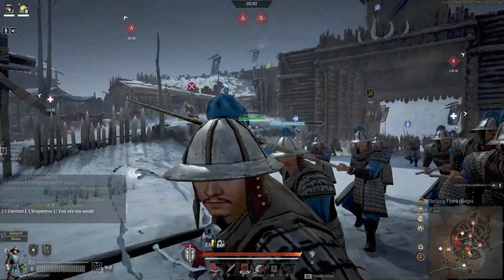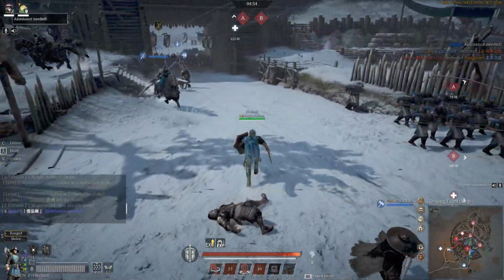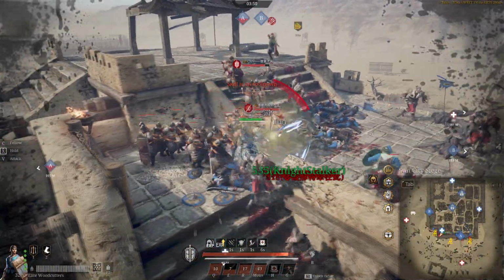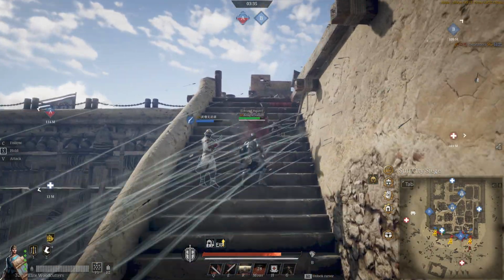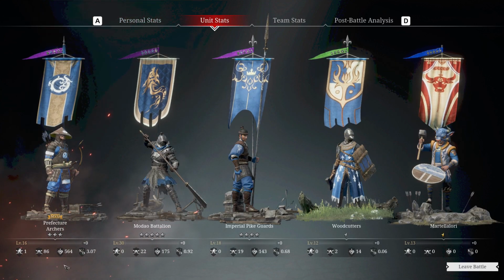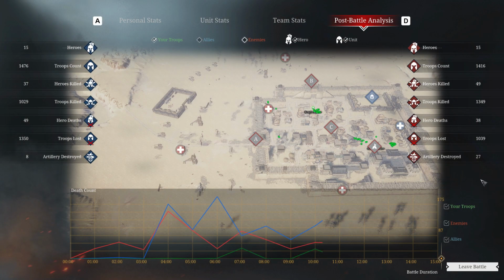Conqueror's Blade - Guided Gameplay - Just ONE Second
Sometimes, just a single second can make all the difference in this game... come find out what happened :D

Ohten Empire recruiting on LA server: Discord Kateful#5072 or hit us up in game, house ID number: 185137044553

When purchasing packs from the My.Games store, use code: "knightstalker" to get your special CC starter packs and unit attire kits :)

00:00 Clip
00:26 Intro and Pre-Battle Planning
01:15 Battle Start - Prefecture Archers 1/2
06:44 Woodcutters
10:27 Imperial Pikes / Pike Guard
12:40 Modao Battalion
15:09 Prefecture Archers 2/2

Season 8 Longsword and Shield Gameplay